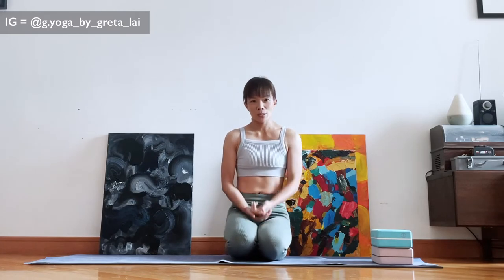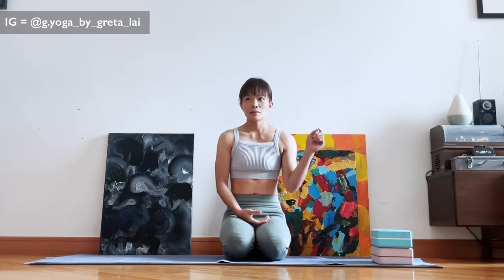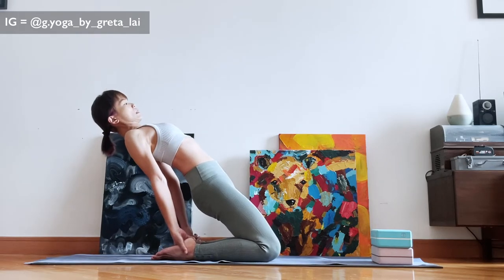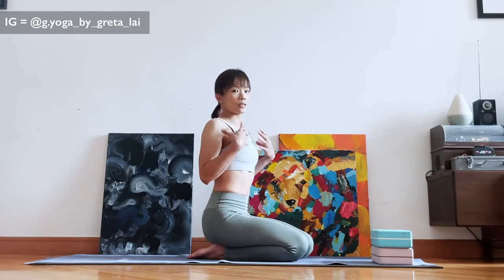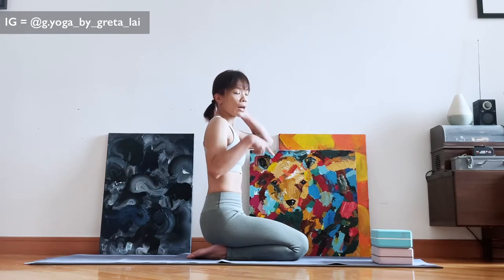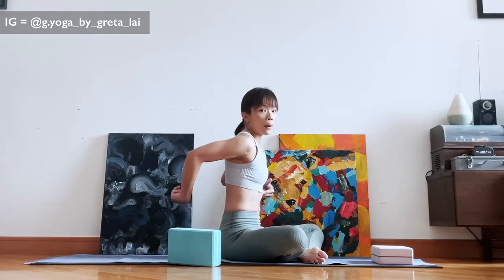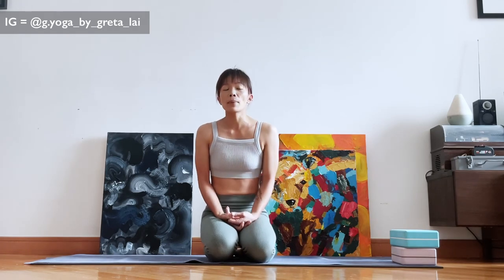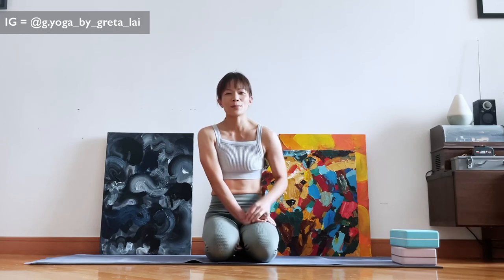02.16 PAIN-FREE AND BREATHABLE CAMEL POSE : LEVEL 1 | STRONG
Let’s learn how to properly use our muscles to support one another so camel pose can be done comfortably.

PROPS : 2 blocks (or 2 stacks of books)